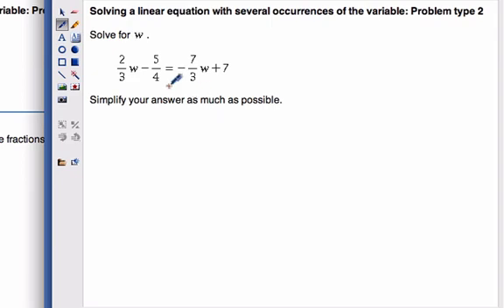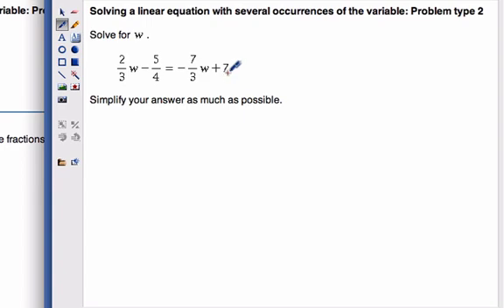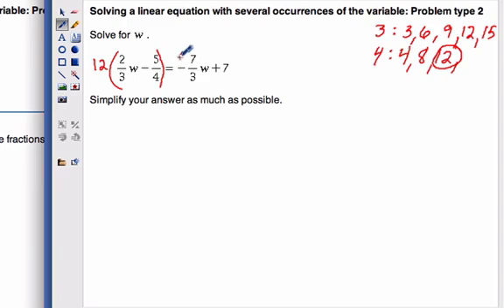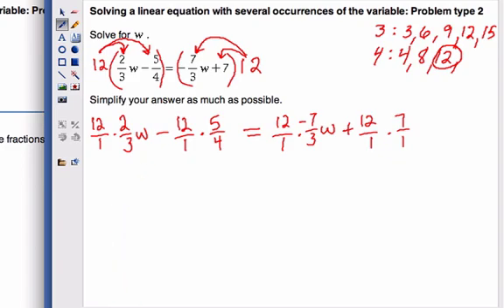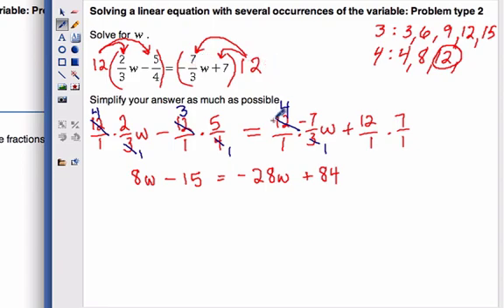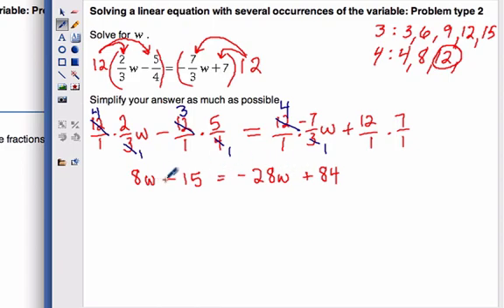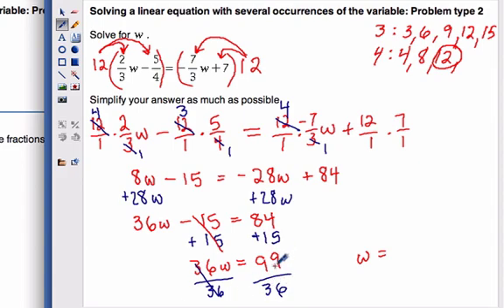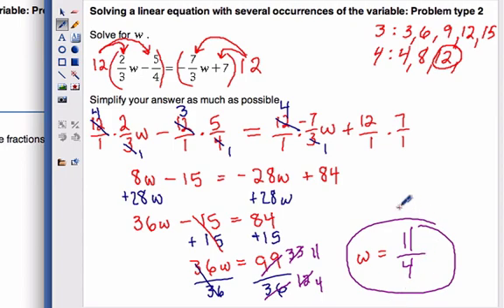Solve a linear equation with several variables: type 2 ex 1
Solving a linear equation with several occurrences of the variable: Problem type 2